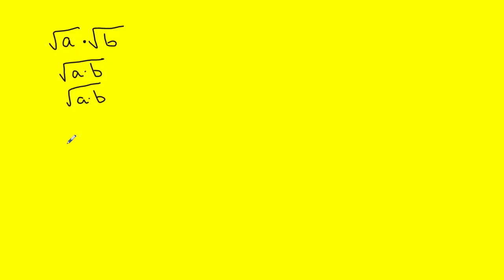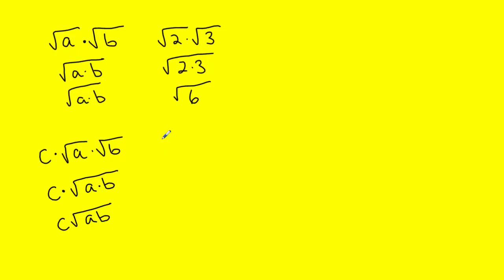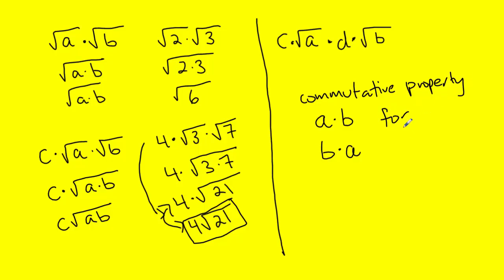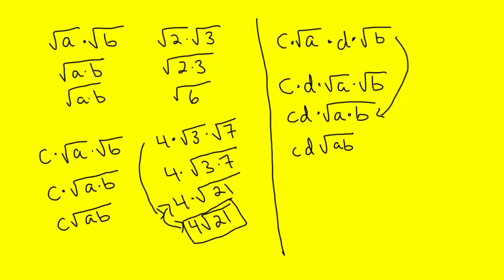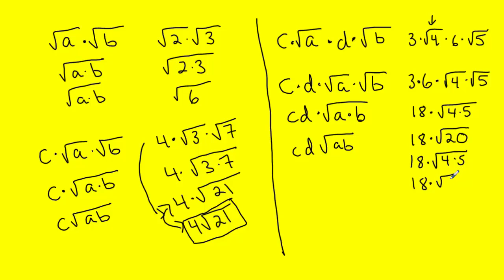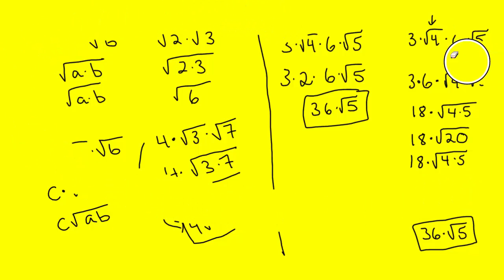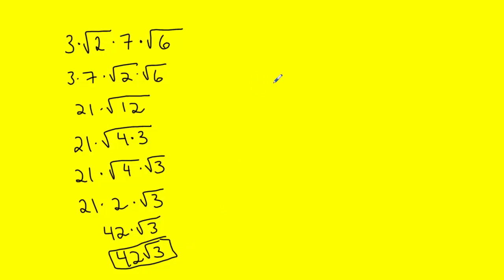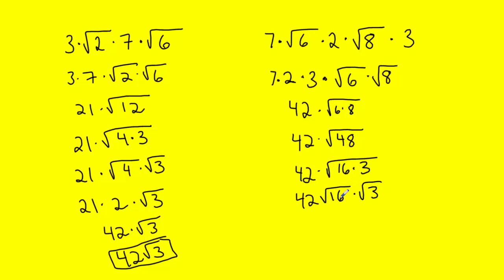Multiplying Radicals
This video reviews the process of multiplying radicals. The examples show square roots but it applies to all square root products.